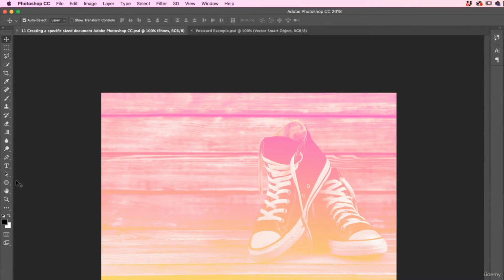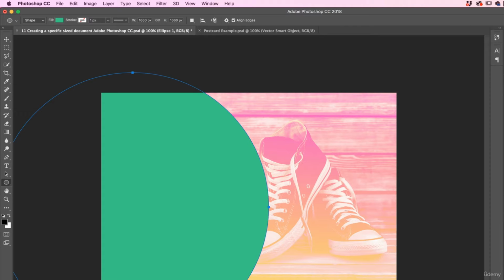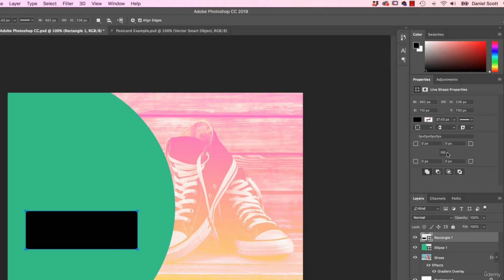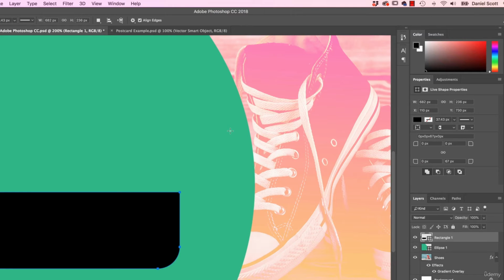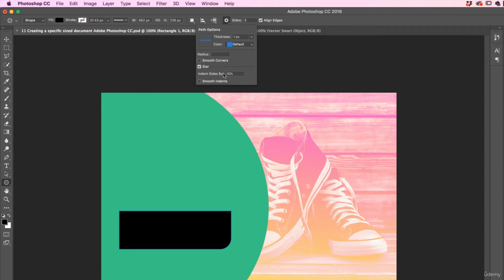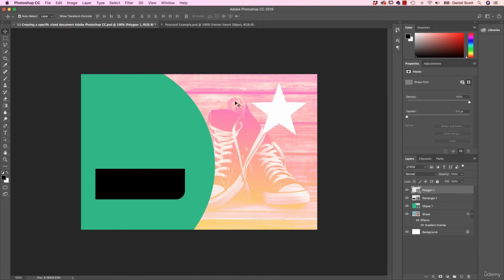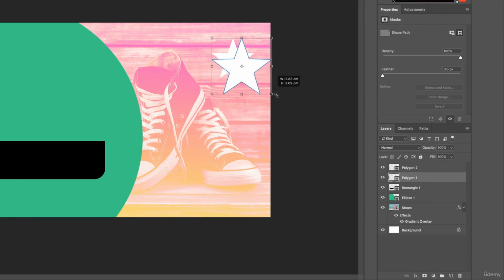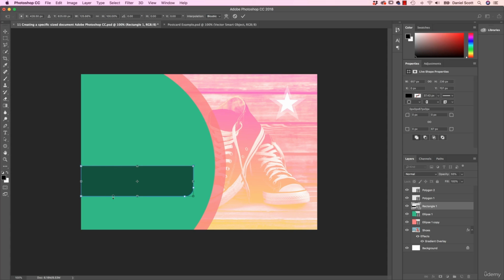12 How to draw star square circle shape in Photoshop CC